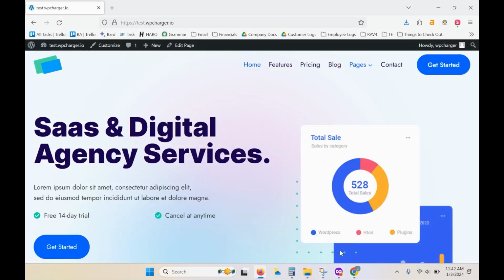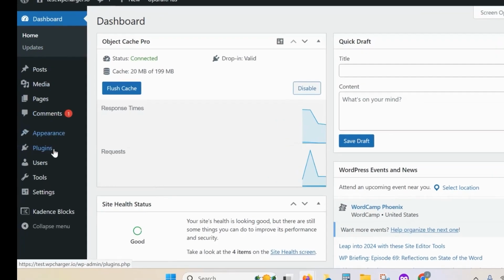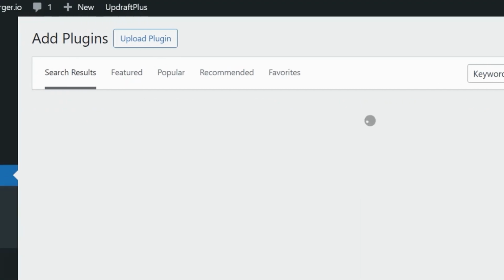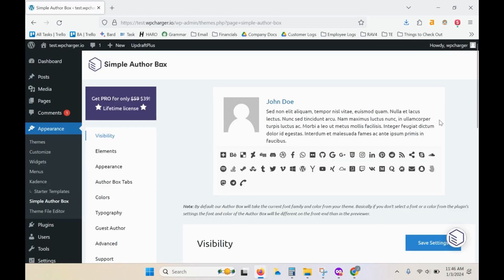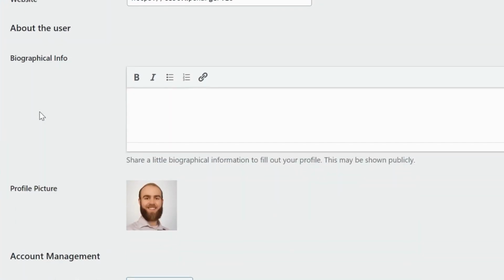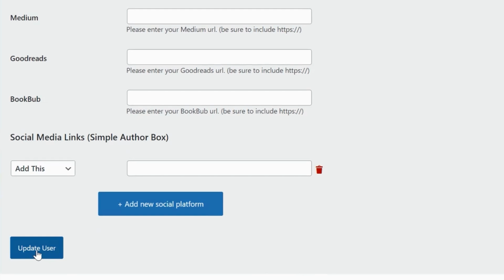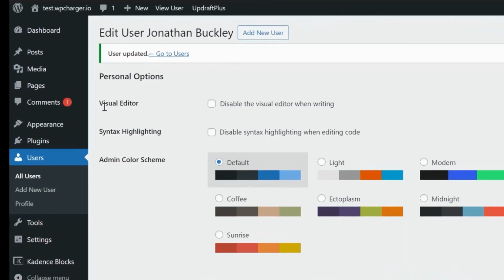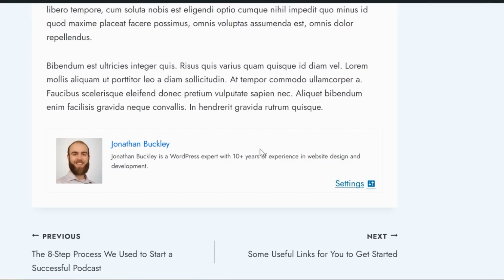How to Add an Author Box In WordPress (Simple Author Box Plugin)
In this quick video, I'll show you how to add an author box to your WordPress posts using a plugin called Simple Author Box.

WPCharger specializes in WordPress management, maintenance, and security for small and midsize businesses. We are based in the United States and have years of experience under our belt!

0:00 Intro
0:22 What Is an Author Box?
0:50 Installing the Plugin
2:03 Setting Author Info
2:54 Finished Result
3:22 Plugin Settings
3:58 Outro